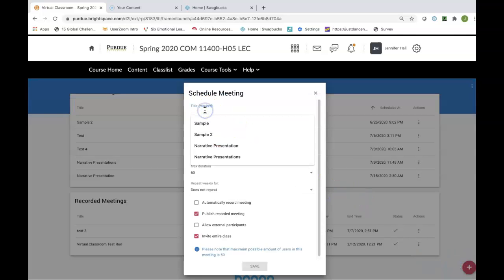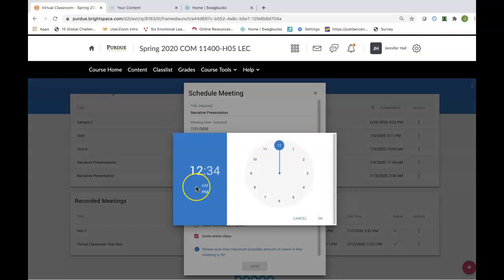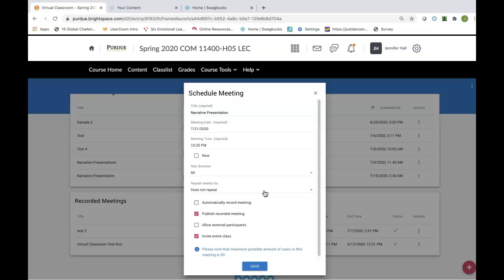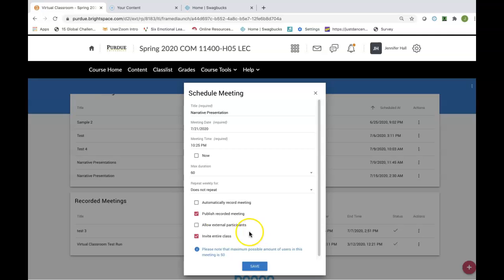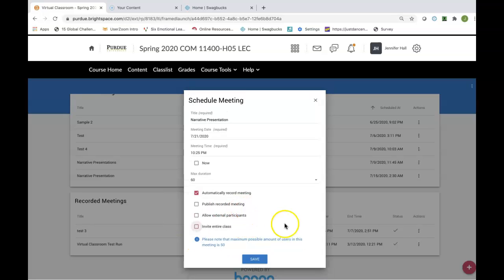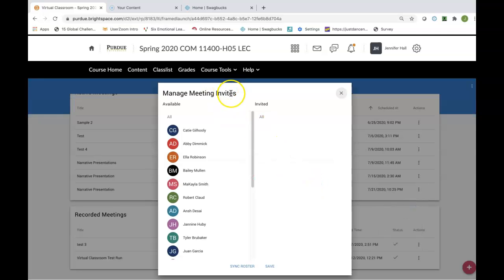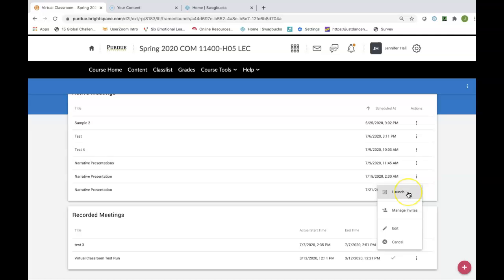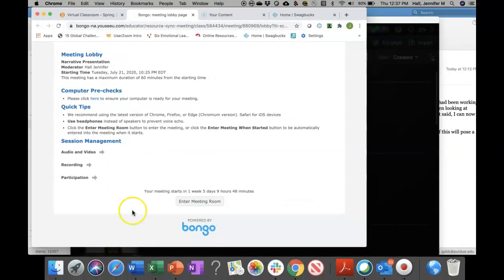Setting up a Virtual Classroom Meeting